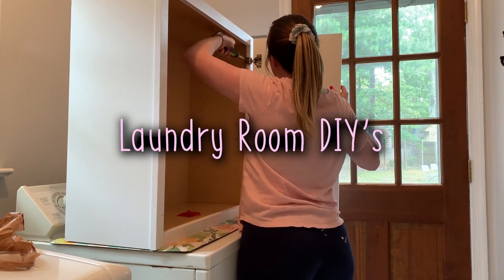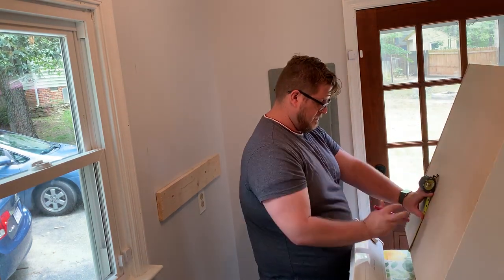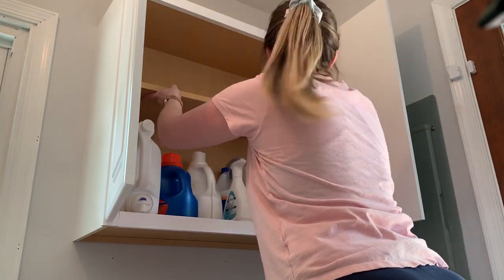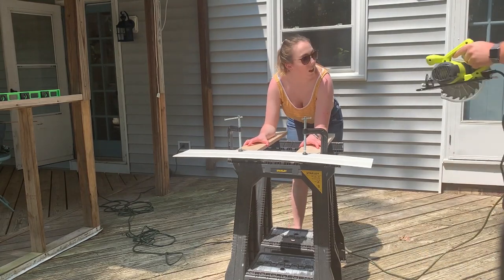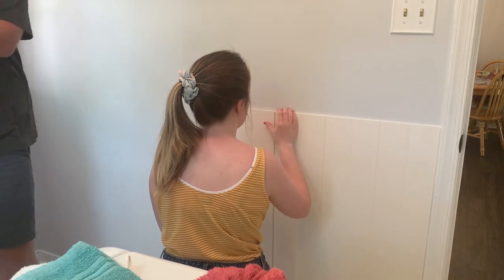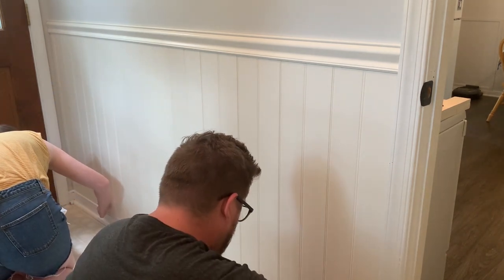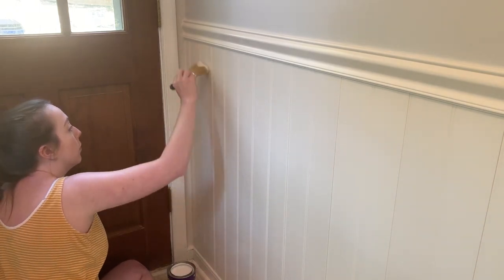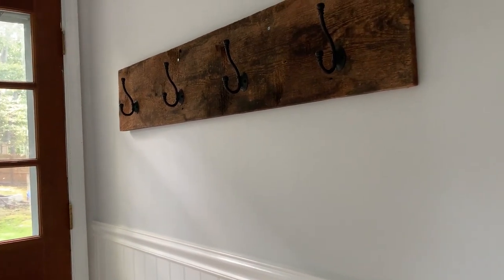NEW!! LAUNDRY ROOM DIY MAKEOVER | ROOM MAKEOVER ON A BUDGET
Hi friends! Today I am so excited to share with you these two easy and budget friendly DIY projects that you can do in your laundry or mud room!